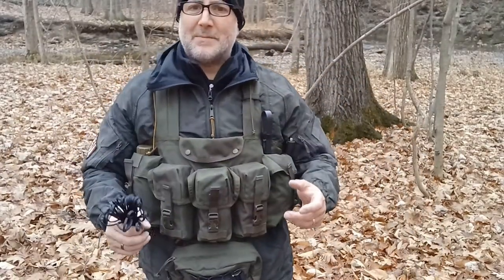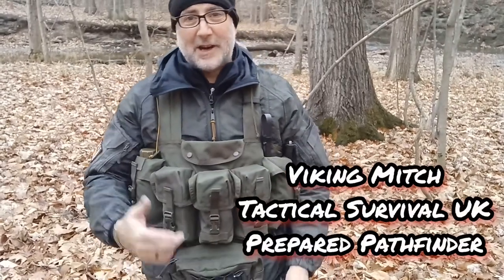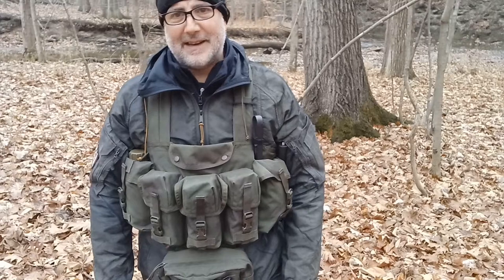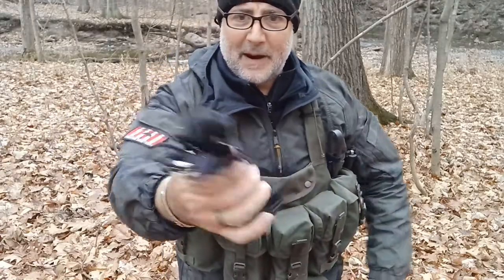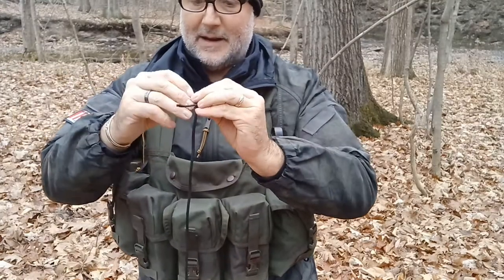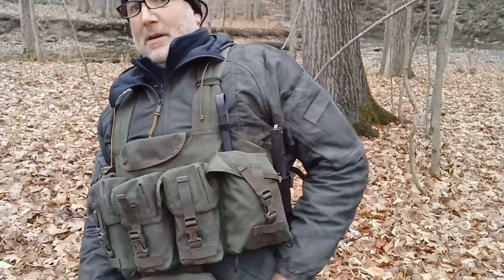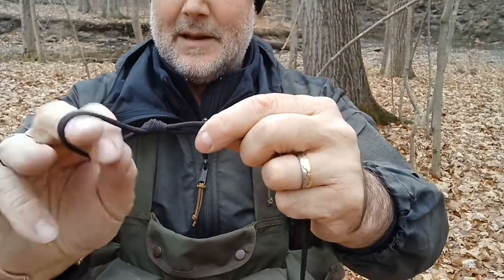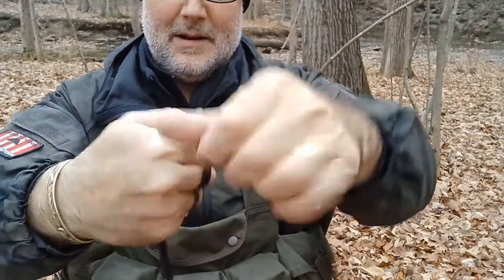Jungle Knots for the Minuteman and Bushcrafter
I had a request from a viewer to do a short video on how to make and use "Jungle Knots"... These are a new thing to me as well and I kept seeing a few of the Brits I follow on Instagram using them so I started using them on my tarps and I'm sold on their use.